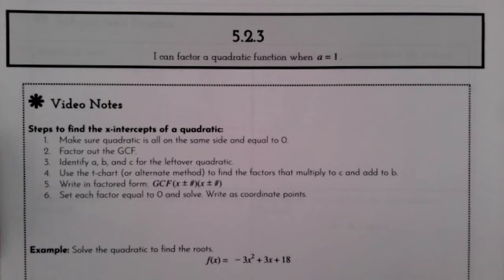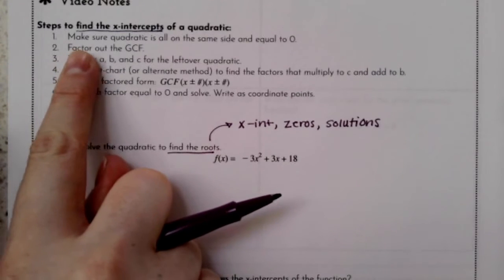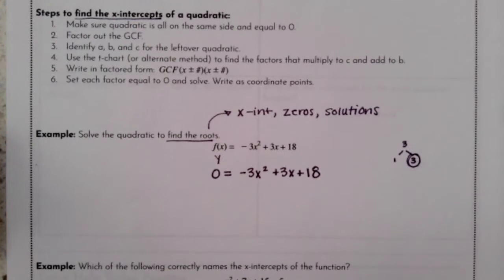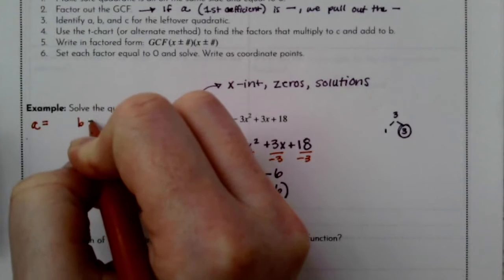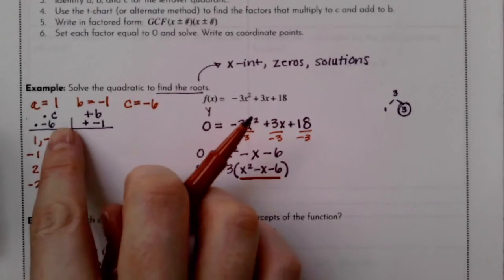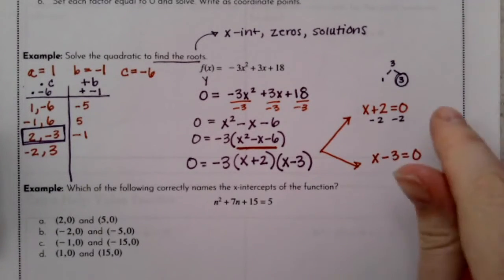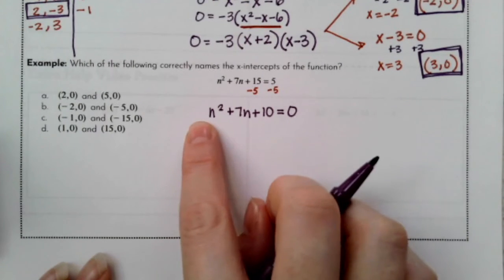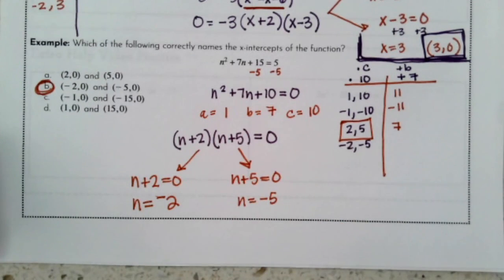Factoring Quadratic Equations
LT 5.2.3 - This video will go through how to factor quadratics when a is 1 or there is a Greatest Common Factor.